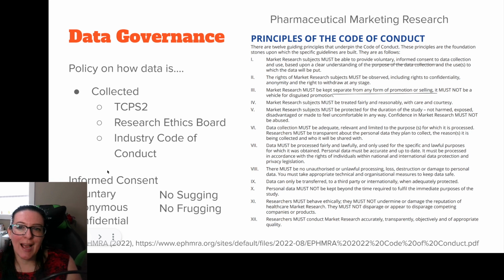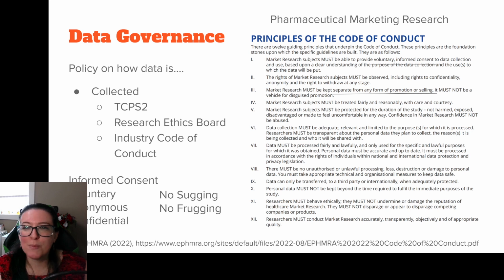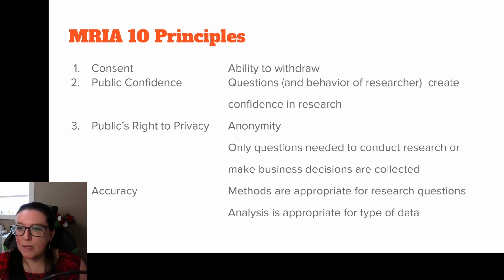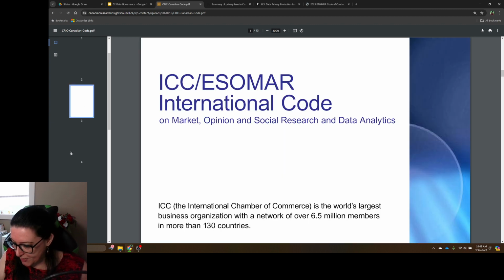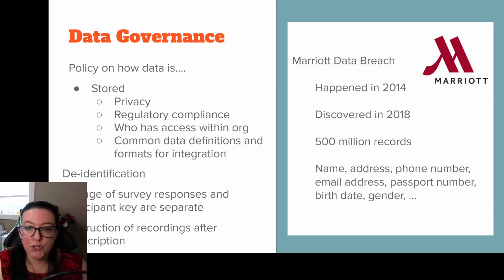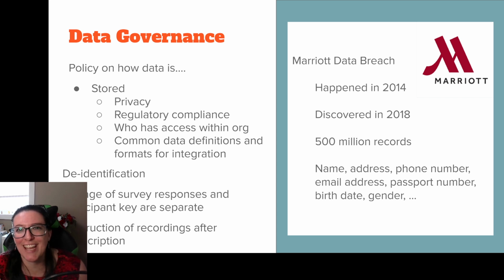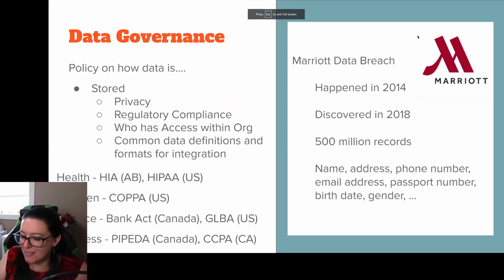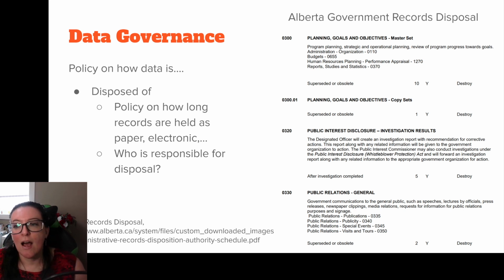Data Governance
What are the components of a data governance policy. Research project and data collection for data analytics, need the organization to establish a data governance policy.